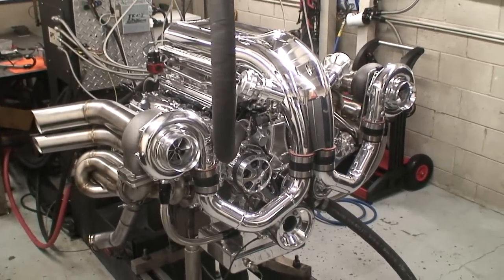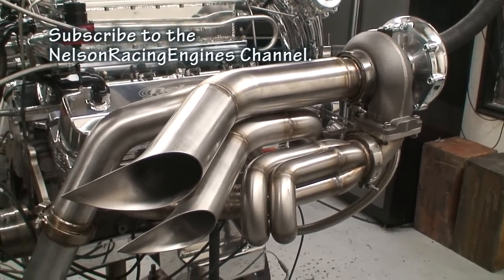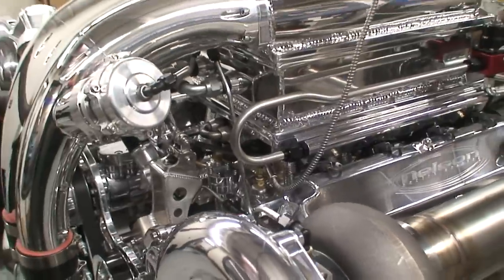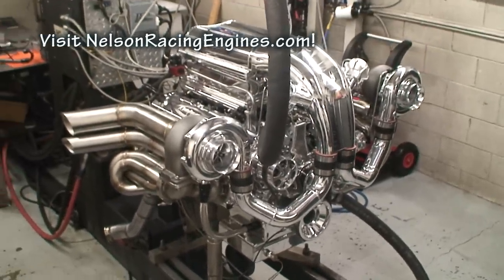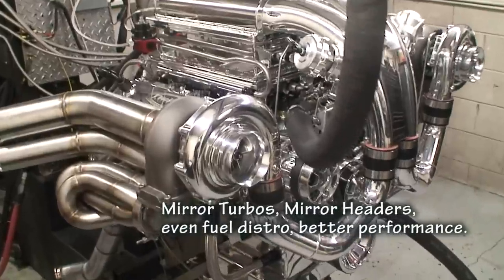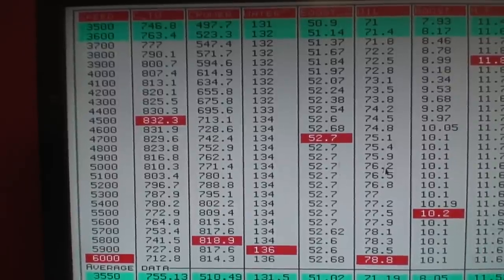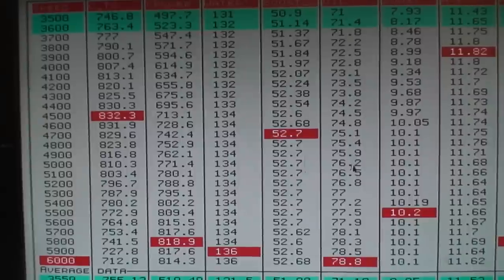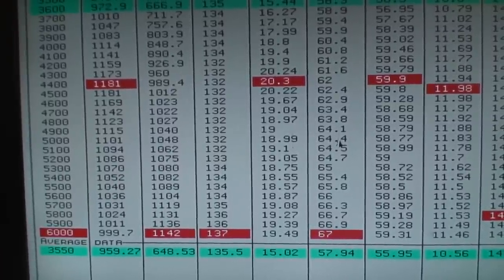New 1500 HP NRE Ford 428CI. Visually Stunning Ford from Nelson Racing Engines. NRE TV Episode 227.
Tom calls this Ford engine visually stunning.  That's got to be good.  Tom makes a few stunning engines.  This one is definitely unique, one of a kind.  We hope you will enjoy.  This is NRE TV Episode 227.

To bring your product or service to the World Veritas Movie Studio is a media production company.